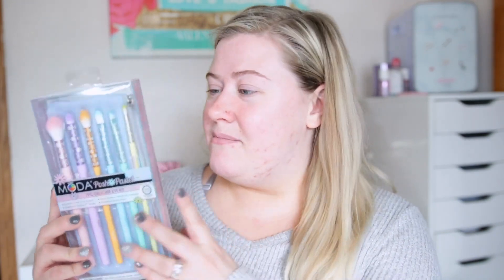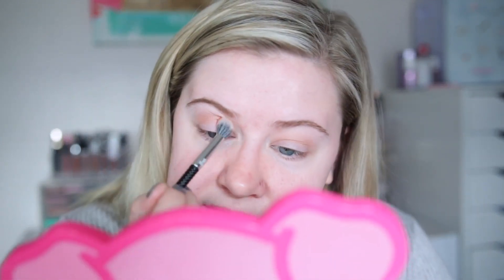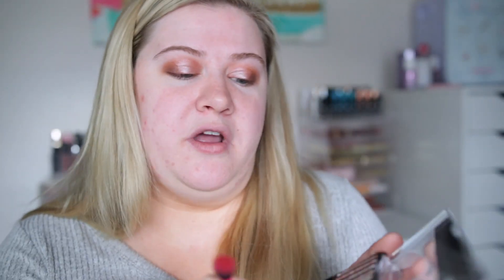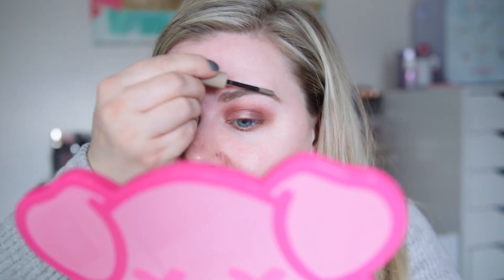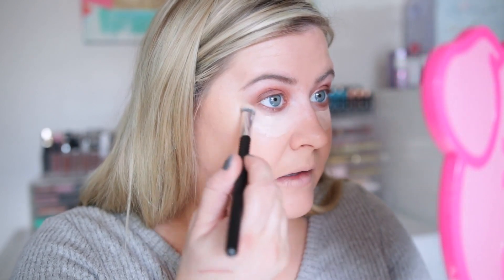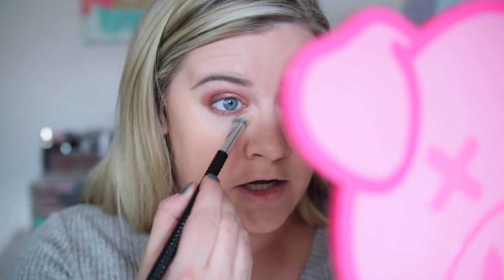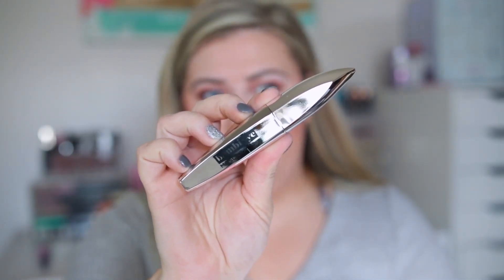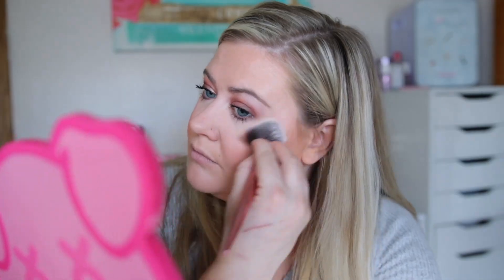Shimmery Soft Glam Tutorial ft. Leah Janae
Follow MŌDA® Brush for monthly brush breakdowns, makeup tutorials, and more!

Follow along with our January MŌDA® Maven of the Month Leah Janae as she creates this shimmery, soft glam tutorial using her favorite MŌDA® brushes.

💖 Brushes Featured:
MŌDA® Posh Pastel 7PC Delicate Eye Kit
MŌDA® Studio 8PC Pro Glam Set
MŌDA® Totally Electric 7PC Bright Eye Kit
MŌDA® Limited Edition Rose Diffuser
MŌDA® Glitter Bomb 6PC Pink Complete Kit
MŌDA® Posh Pastel 5PC Complete Face Kit